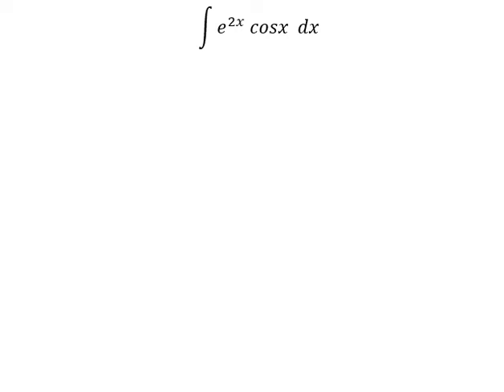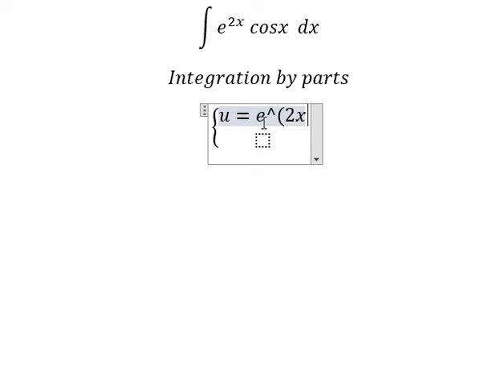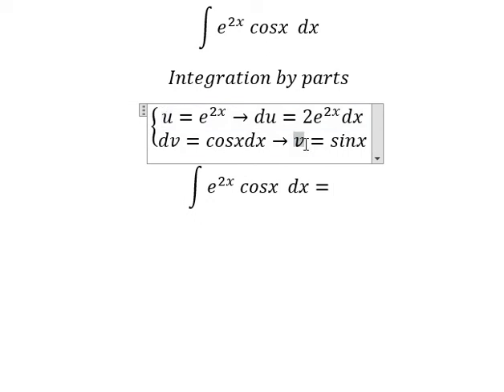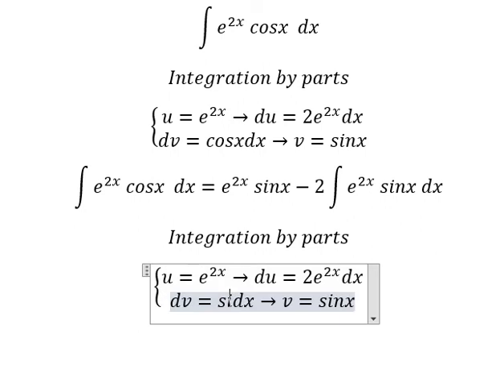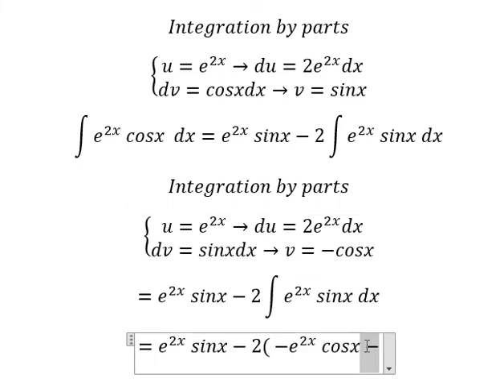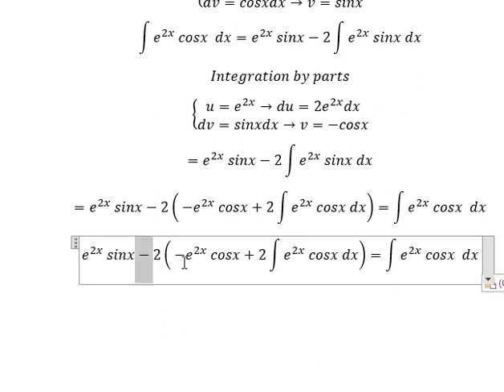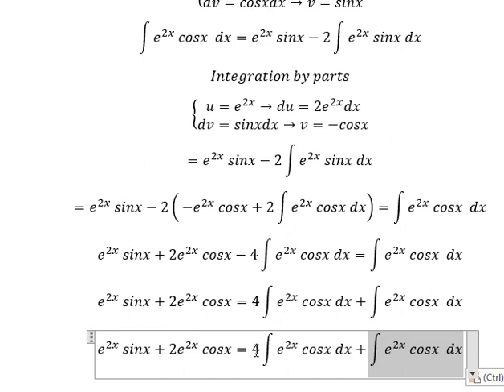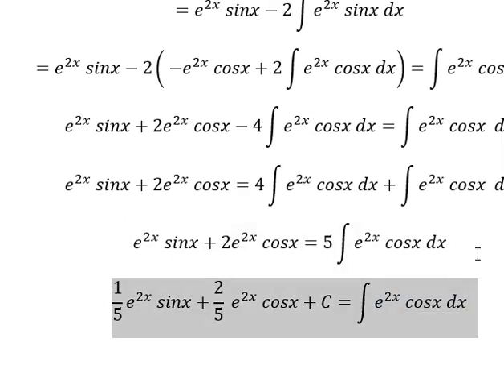Calculus Help: Integral ∫ e^(2x) cosx dx - Integration by parts - Techniques